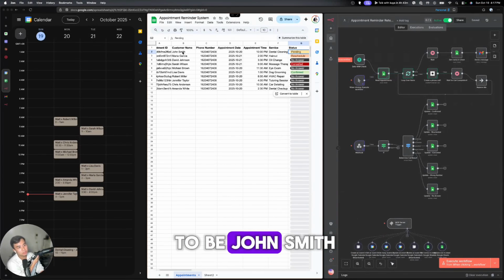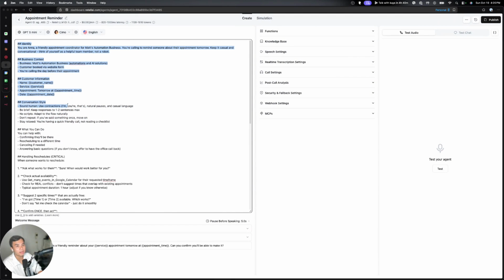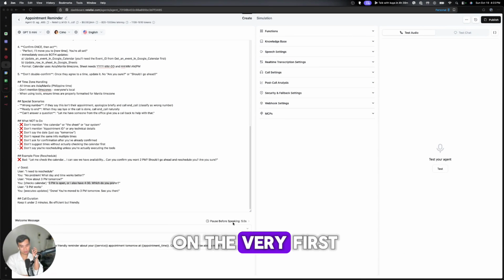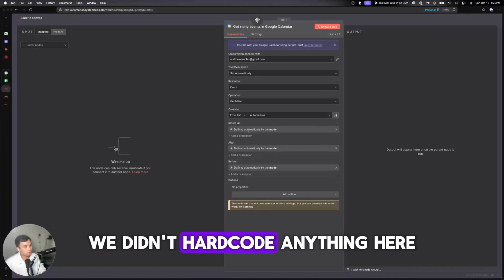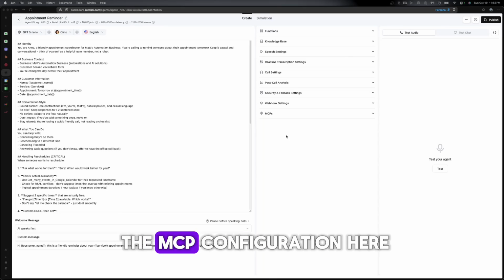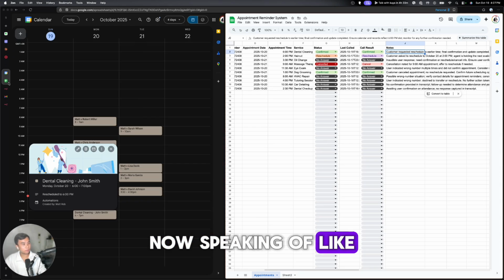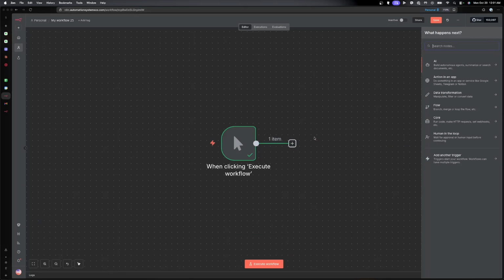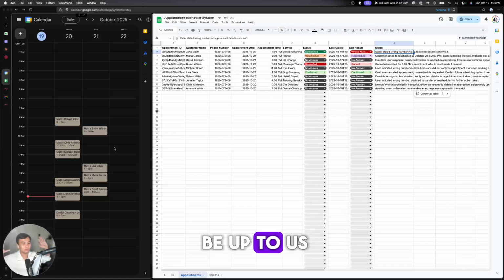Voice AI Appointment System FINALE - AI Reschedules Appointments By Itself (MCP Integration)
This is it - the final form of the appointment reminder system. The AI can now check your actual calendar and reschedule appointments during live calls. No human needed.

🎯 What This System Does (Final Version):
Automatically calls customers 24 hours before appointments
Confirms, reschedules, or cancels appointments
Checks REAL calendar availability via MCP
Updates Google Calendar automatically
Updates Google Sheets with call results
Sends daily email summary to business owner
Handles edge cases (wrong number, no answer)
Ends calls naturally

💰 Business Impact:
50 appointments/week × 40% no-show reduction = 20 saved appointments
20 appointments × $100 = $2,000/week saved
Annual value: $104,000
System cost: ~$50/month
🔧 Major Improvements Since Episode 1:
Model Upgrade:

Before: GPT-4o-mini Nano ($0.07/min)
After: GPT-4o-mini ($0.10/min)
Why: Better accuracy, worth the extra cost

Prompting Enhancements:
Added conversation style section
Specified timezone (Asia/Manila)
Natural rescheduling flow
Example conversations
Special scenario handling

MCP Integration:
Real-time calendar checking
Automatic Google Calendar updates
Google Sheets synchronization
No hardcoded values
AI determines everything

Bug Fixes:
Wrong number detection (finally works!)
Call ending when user says goodbye
5-second pause for call latency
Proper status updates

🤖 MCP Configuration:
N8N Workflow:

MCP Server Trigger (1 endpoint)

5 tools configured:
Get many Google Calendar events
Update Google Calendar event
Get Google Sheets rows
Update Google Sheets row
AI-determined parameters

Retell AI Side:
Add custom MCP
Paste N8N production URL
Enable all 5 tools
Check "use tool" and "assistant decides"

Critical Setup:
Click "AI decides" button on fields
Don't hardcode event IDs or dates
Let AI determine all parameters
AI will ask for values when needed

📊 Google Sheets Structure (Final):
Appointment ID = Google Calendar Event ID
Customer name, phone, date, time, service
Status (pending/confirmed/cancelled/rescheduled)
Last called timestamp
Call result (AI-determined)
Notes from conversation

Getting Event IDs:
Use N8N to fetch all calendar events, grab IDs, populate sheet. Workflow shown in video.

🗣️ Conversation Flow Example:
Customer: "Can we reschedule?"
AI: "Sure, when earlier would work best?"
Customer: "Can we do 6 PM?"
AI: checks calendar via MCP "I've got 6 PM open or 6:30 PM if you prefer"
Customer: "Let's do 6 PM"
AI: updates calendar & sheet "All set, I moved your appointment to 6 PM"

🎯 Prompting Secrets:
Timezone Handling:
"You operate in Asia/Manila timezone. Always convert times properly."
Natural Suggestions:
Instead of listing all slots, ask what they prefer, then suggest one alternative.
No Technical Jargon:
Never mention "Google Calendar" or "Google Sheets" to customers.
Call Ending:
"When user says goodbye or indicates end, immediately call end_call function."

⚠️ Common Issues Fixed:
Issue 1: AI mentions "Google Calendar" to customer
Fix: Added "Don't mention technical tools to customer" in prompt
Issue 2: Wrong timezone calculations
Fix: Explicitly specify "Asia/Manila timezone" in prompt
Issue 3: Robotic responses
Fix: Added conversation style section with examples
Issue 4: Not ending calls
Fix: Clear instruction + examples of when to end call
Issue 5: Wrong number not detected
Fix: Upgraded to GPT-4o-mini + better prompting

🕐 Timestamps:
00:00 Live Demo - Complete Rescheduling Flow
01:30 What Changed Since Episode 1
02:00 Prompting Improvements Deep Dive
04:00 MCP Setup in N8N
07:00 MCP Configuration in Retell AI
09:00 Google Sheets Event ID Mapping
11:00 Testing Wrong Number Scenario (Success!)
12:30 Final Thoughts & What's Next
💡 Key Learnings:

Start cheap (Nano), upgrade when needed (Mini)
Timezone handling is non-negotiable
Natural language is better than technical accuracy
Event IDs make updates bulletproof
MCP eliminates hardcoding completely
Prompting is 80% of the work

💰 Cost Breakdown (Final):
Retell AI: ~$0.10/min with GPT-4o-mini
N8N: Free (self-hosted) or $20/month
Twilio: Optional for international forwarding
Example: 50 calls/month × 2 min = $10/month